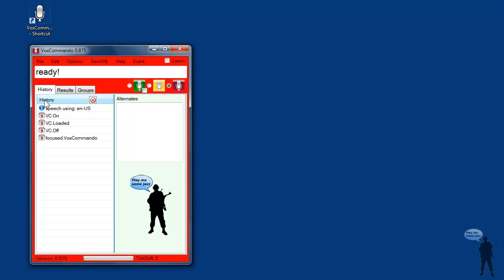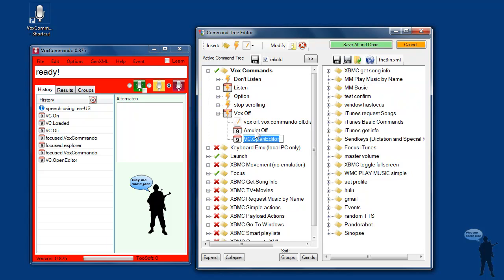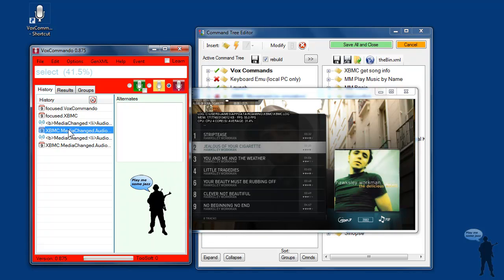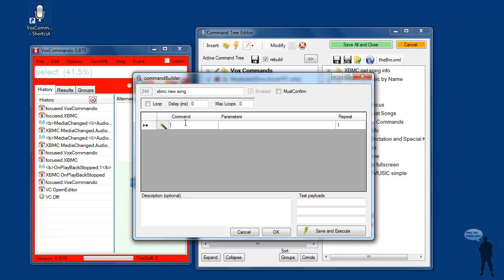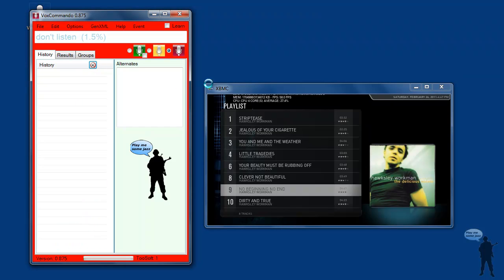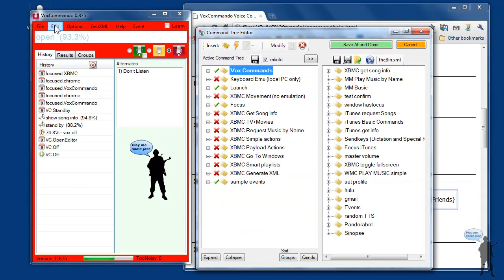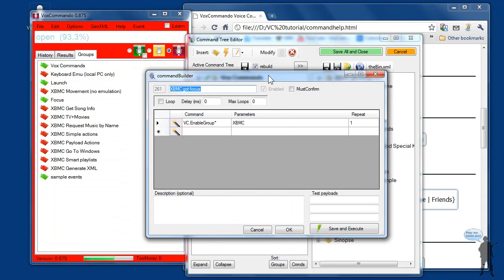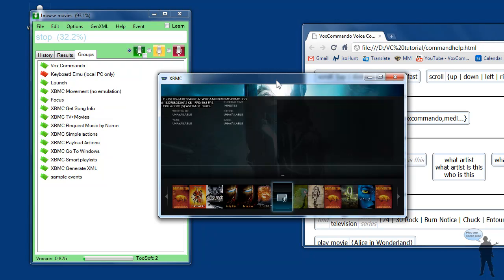VoxCommando (0.875) Using Events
A tutorial that explains what events are and how they can be used to customize your voice command functionality.   In this tutorial we use events to announce new songs played by XBMC and also to control which groups of commands are active depending on which program is currently focused (in front).